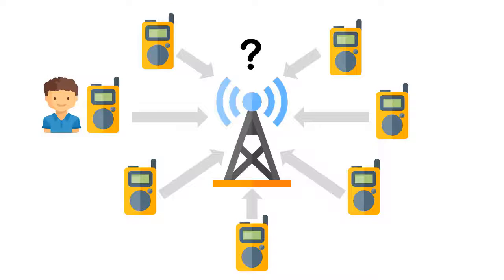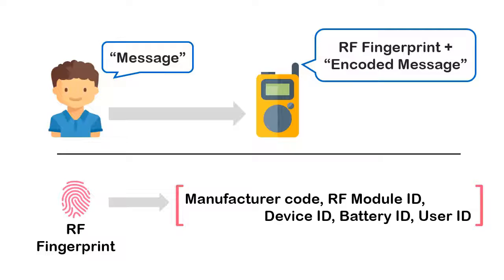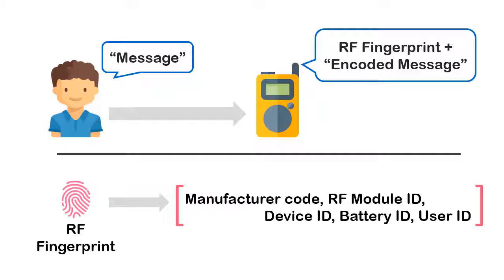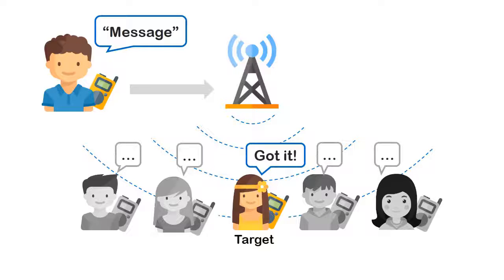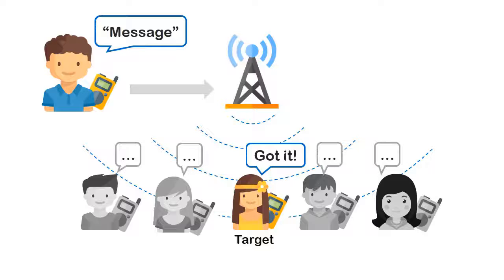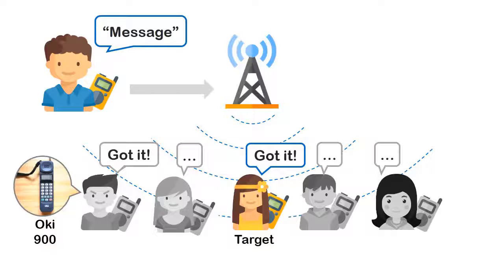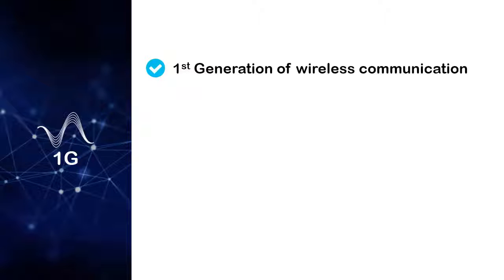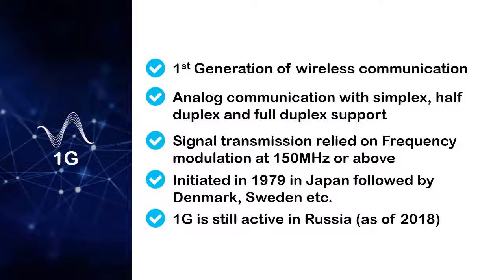Picking the right call recipient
5G and Wireless Communication for Beginners
A Complete guide with Technical Concepts, Business Insights and Future Prospects